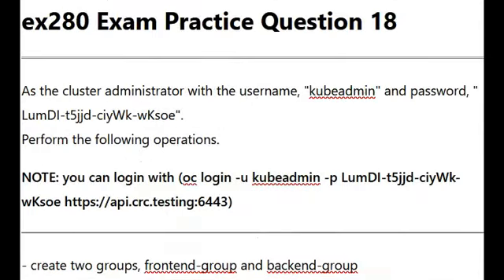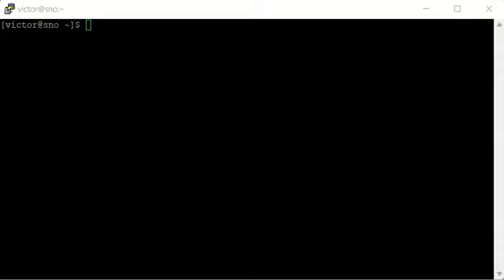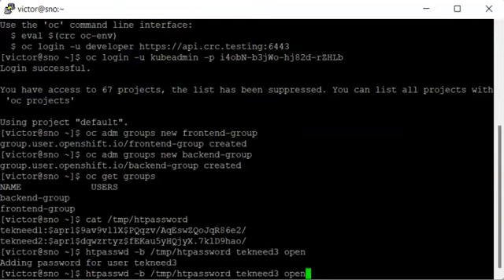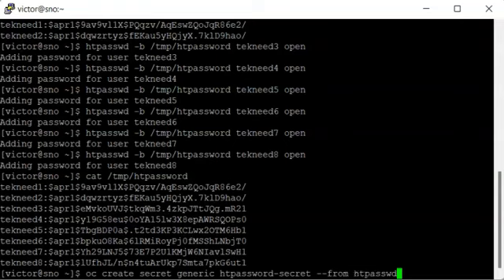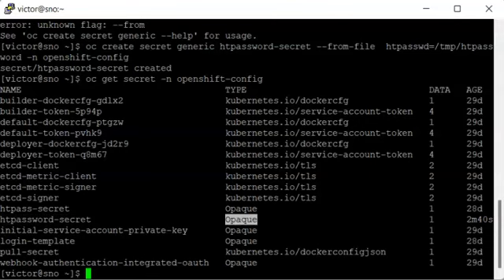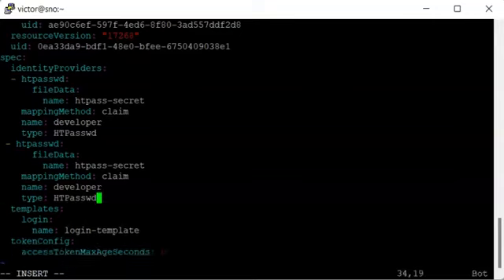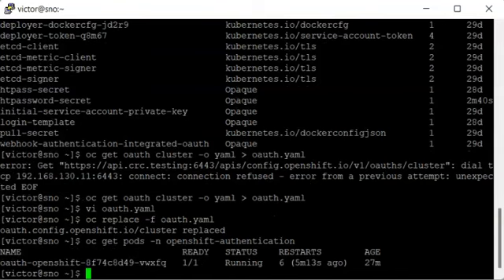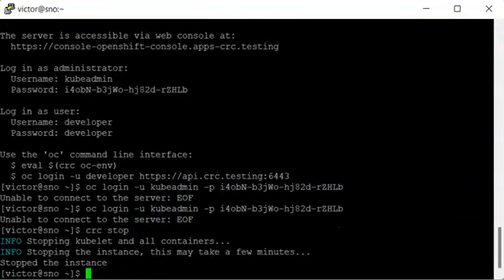ex280 exam practice questions & answers - OpenShift Administration Preparation Exam Questions - 2025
ex280 exam preparation questions & answers || OpenShift Administration.